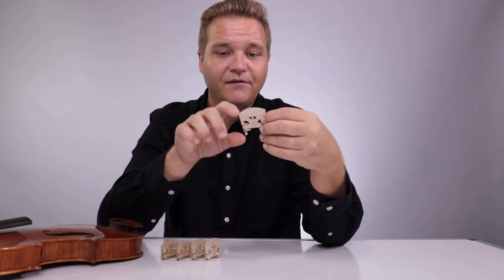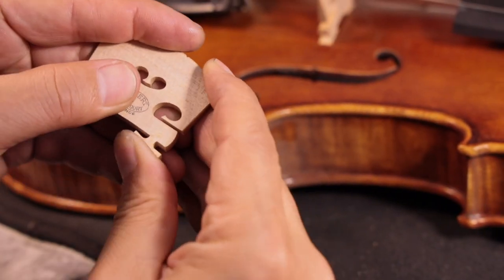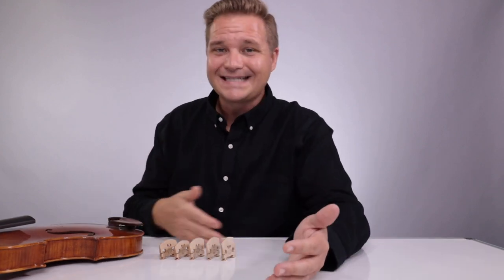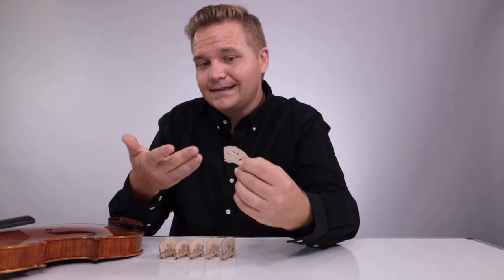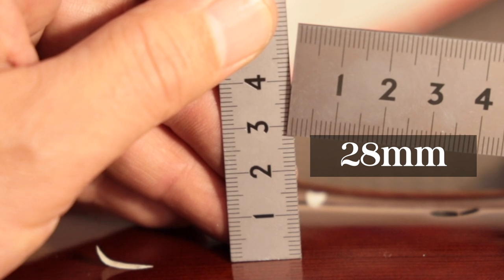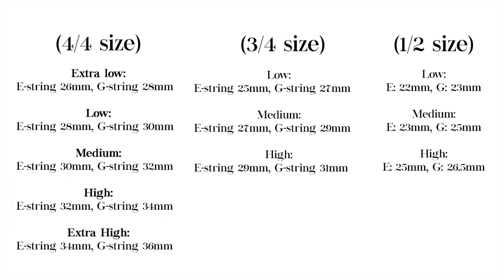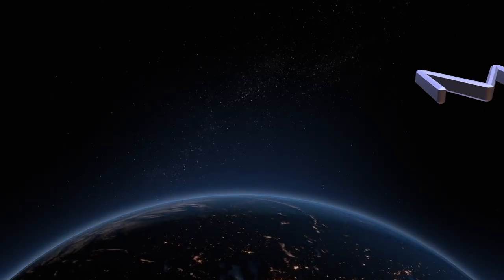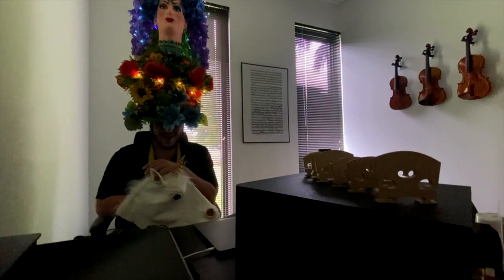Aubert Mirecourt Self Adjusting Bridge & "Millimeter Man" Trailer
The Aubert Mirecourt Self-Adjusting Bridge is a great option if you need a violin bridge quickly, don't live near a luthier, or just want to save a lot of money.

This violin bridge comes pre-cut and shaved with a standard bridge curve and slots for the strings. The bridge feet swivel to match the contours of your violin top. It is the only bridge we know of that can be installed directly on a violin without any necessary fitting.

"Millimeter Man" is this summer's Blockbuster-Must-See-Epic Saga-Feel-Good-Heist Event of the Year. Here's your sneak peak: 4:26

Intro: 0:00
0:31 Why get it?
0:57 Why Not Get it?
2:04 The fast way to measure (if you have your old bridge)
2:34 How to measure if you don't have the bridge
3:40 The Chart
4:26 "Millimeter Man" Trailer

4/4 size is available in: extra low, low, med, high, and extra high.
3/4 & 1/2 size is available in: low, medium or high.